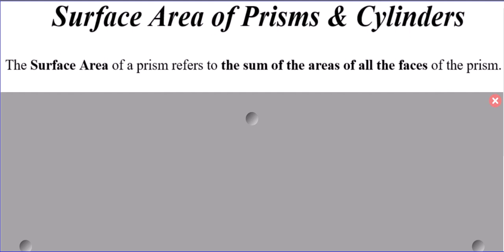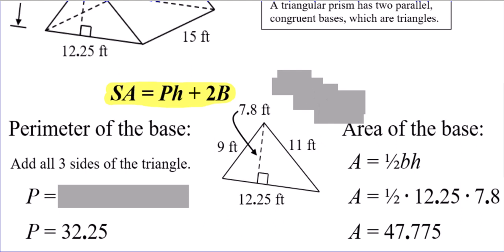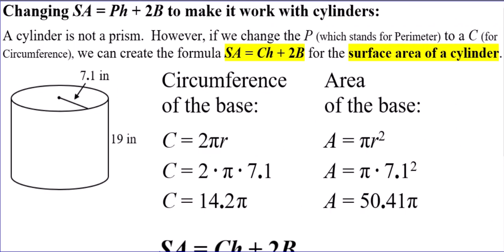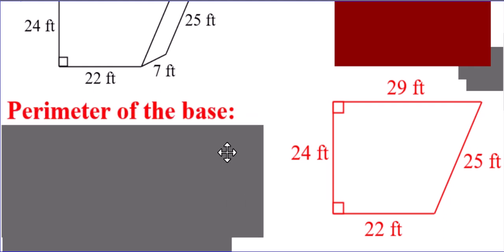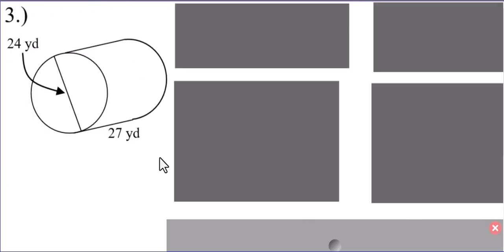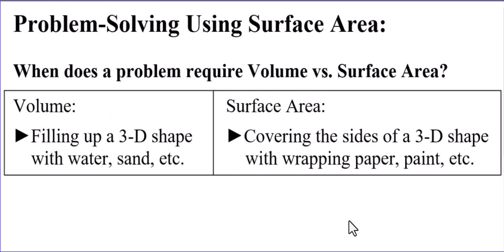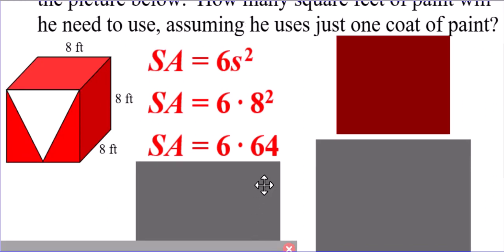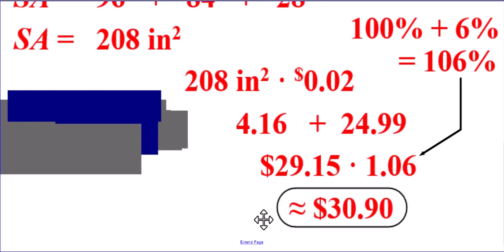Surface Area of Prisms and Cylinders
Mr. Underkoffler goes through Pre-Algebra's guided-notes on Surface Area of Prisms and Cylinders.